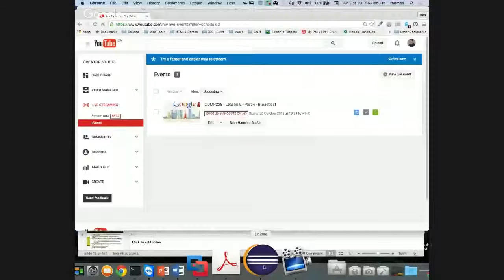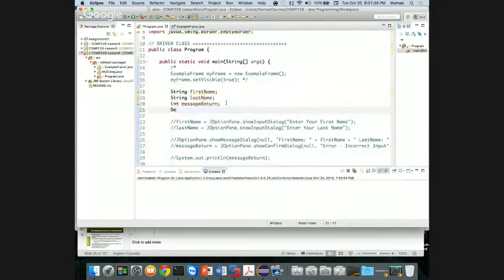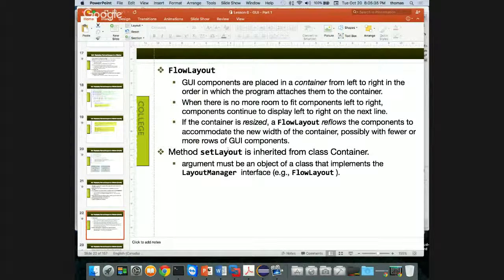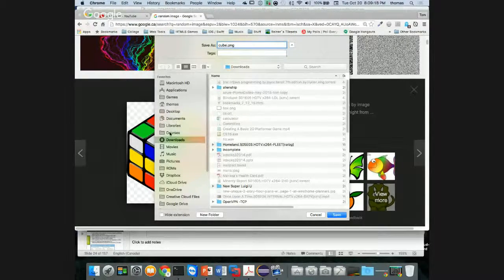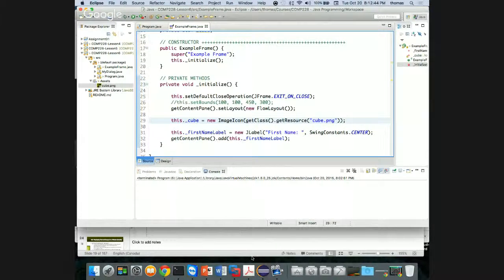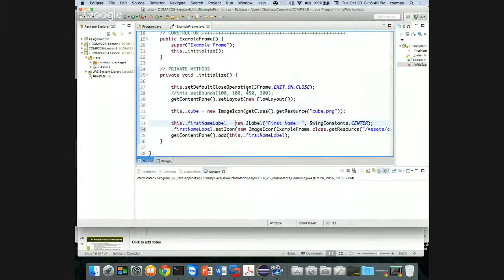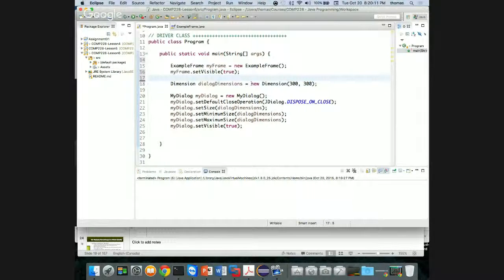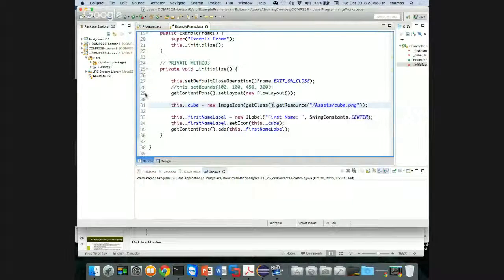COMP228 - Lesson 6 - Part 4 - Broadcast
GUI - Part 1